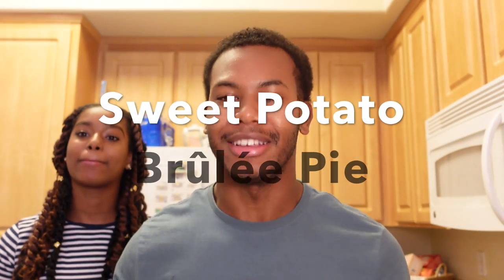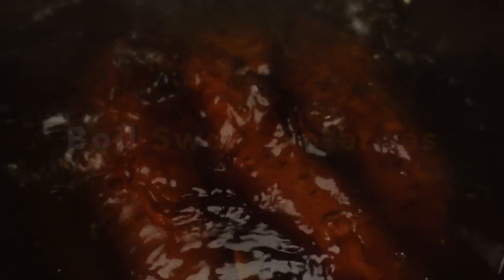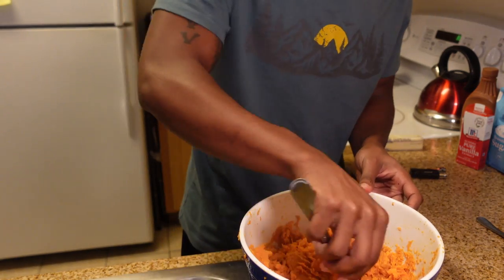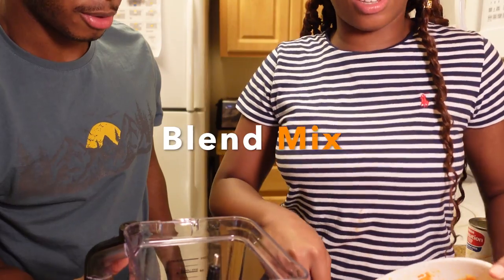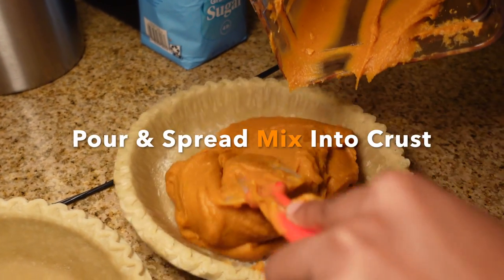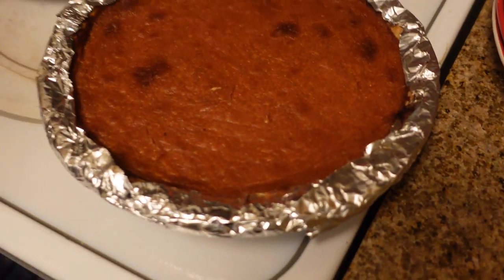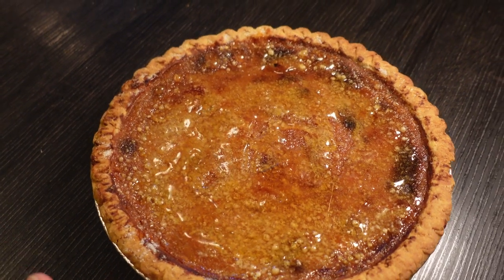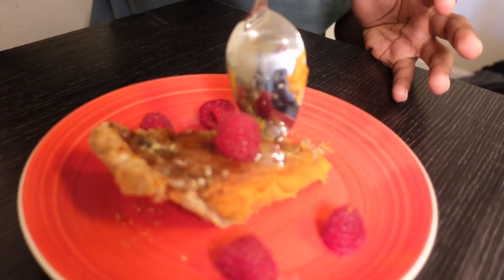How To Make (Sweet Potato Brûlée Pie) || Creme Brûlée || Food Vlog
This is how you make a Sweet Potato Brûlée Pie! This video not only shows you how to make a stand-alone Sweet Potato Pie but also fuses this great dessert with the classic Creme Brulee. Learn everything you need to know to create and bring this New Innovative Hybrid Desert to your home for the Holidays. This is the first time this dessert is being made, so take a look at how we created the New Holy Grail of Holiday Desserts. Watch and Learn!

Ingredients

1 stick of Butter
Regular Pie Crust
1/2 Tsp of Ground Cinnamon
1/2 Tsp of Nutmeg
1 Tsp of Pure Vanilla Extract
1.5 Red Sweet Potatoes Per Pie
Granulated Sugar
Brown Sugar
Cane White Sugar
Caramel
Evaporated Milk (Maybe)

(Watch Video For Instructions)

Follow our Instagram Page @savvexposure for daily news of all things Travel, Fun, & Food-related!